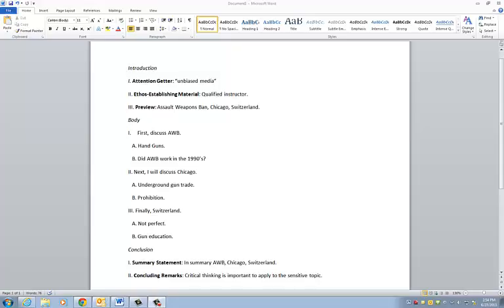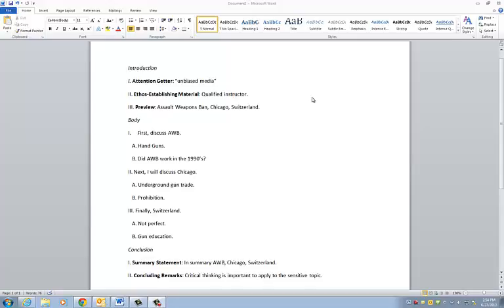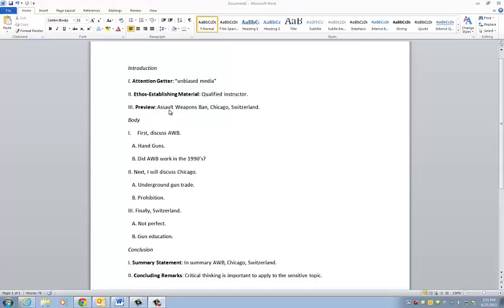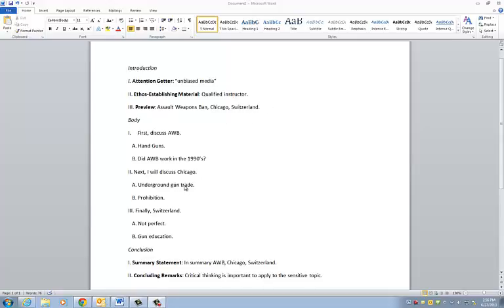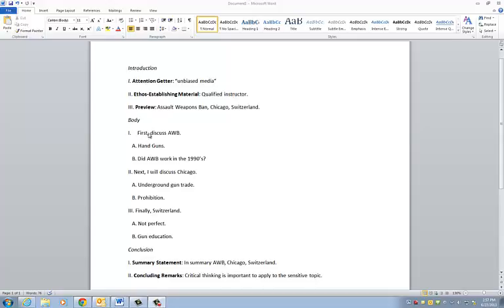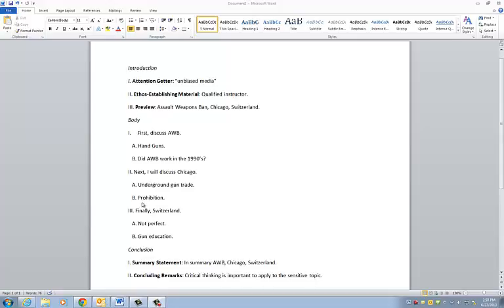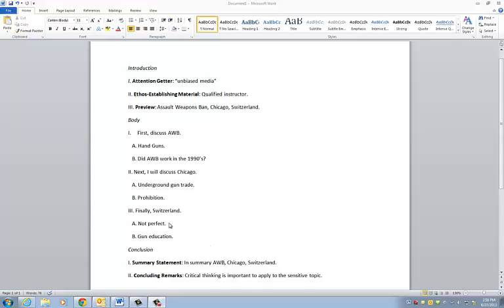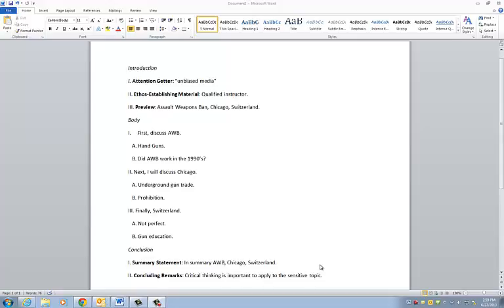How to Outline